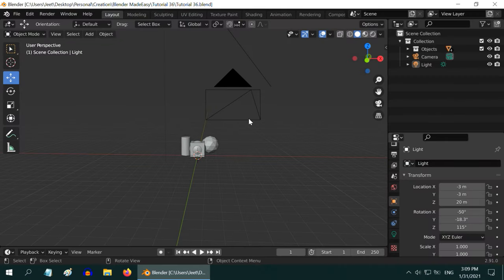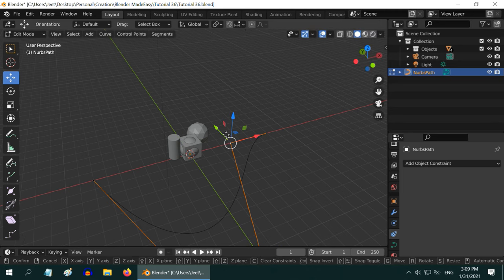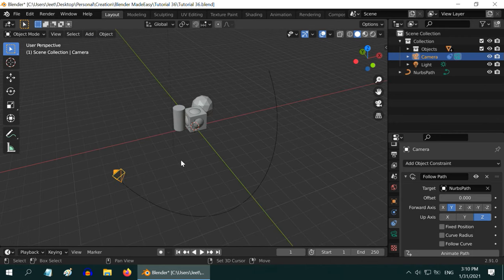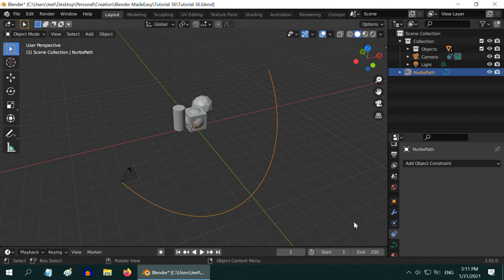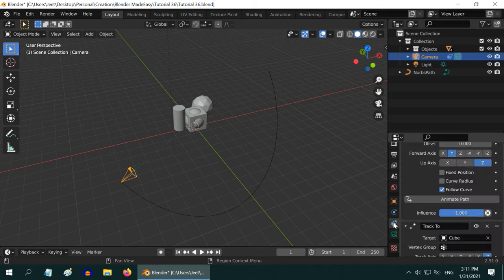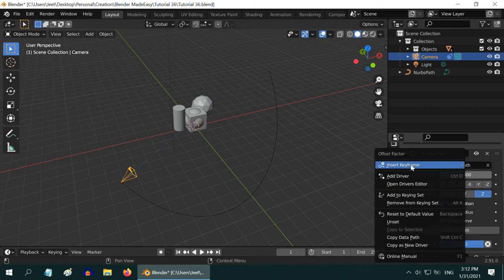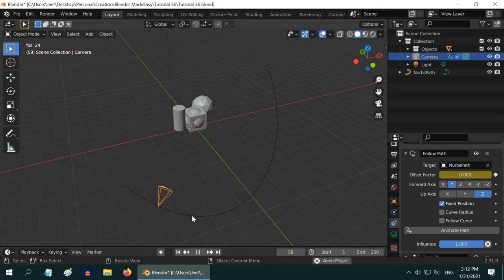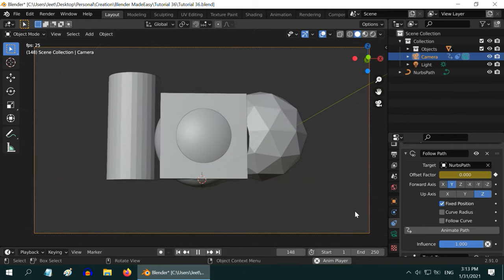Move Your Camera In Variable Speed | Follow Path Constraint | Slow Down & Speed Up | Blender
In this tutorial, we will learn how to move your camera along a path in variable speeds. You can easily slow down or speed up the camera at different parts of the same curve that the camera is following. We will use a Follow Path constraint with the option of Offset. Please watch the video for the complete tutorial.

Timestamp
00:00 Intro to camera motion
00:24 Create a path for the camera to follow
00:55 Bind your camera to the path
01:50 Setup the overall camera speed
02:32 Setup variable speed for the camera
04:10 Verify through the camera view mode